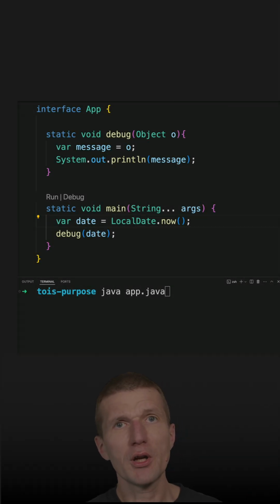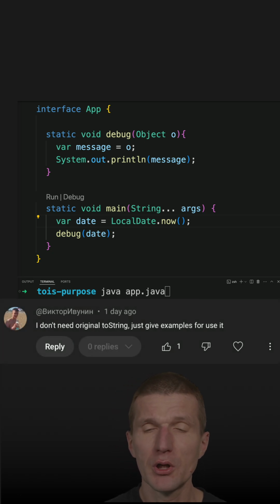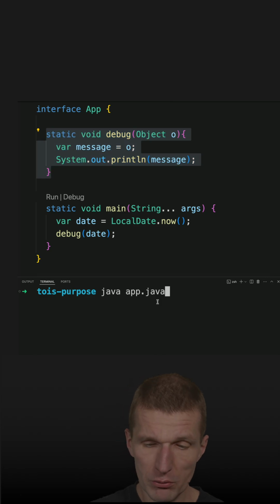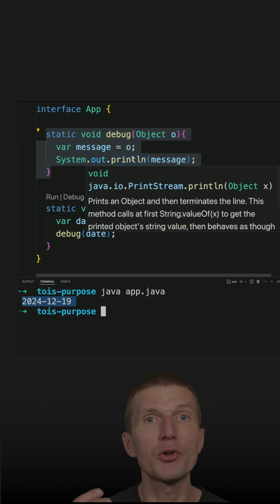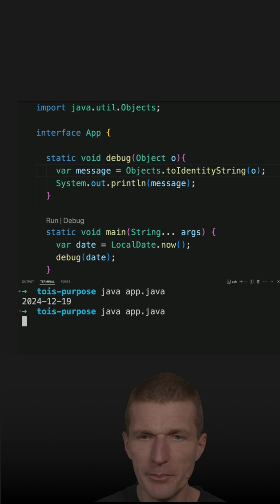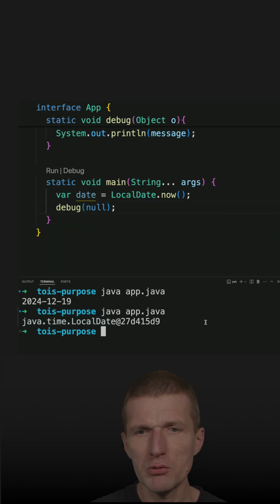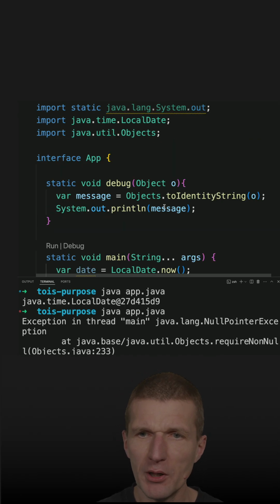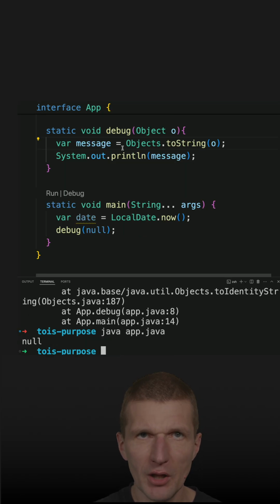Why Objects.toIdentityString Is Useful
The useful Objects.toIdentityString returns the origin toString value.